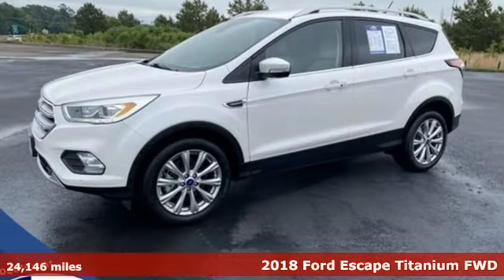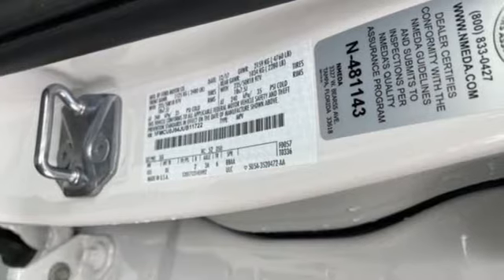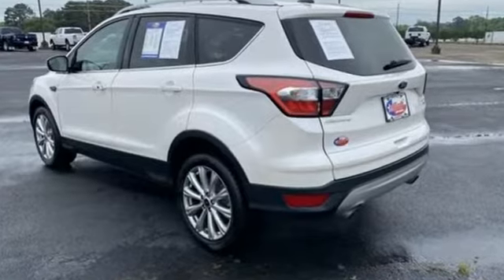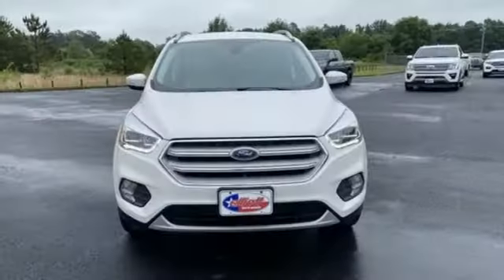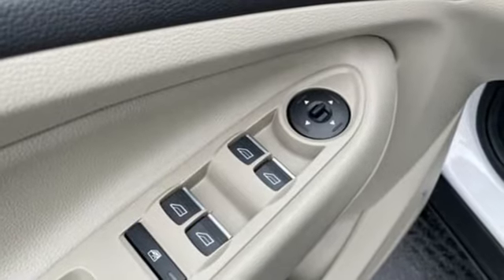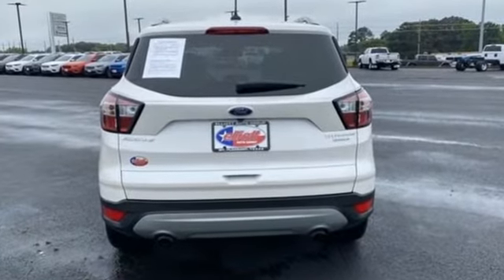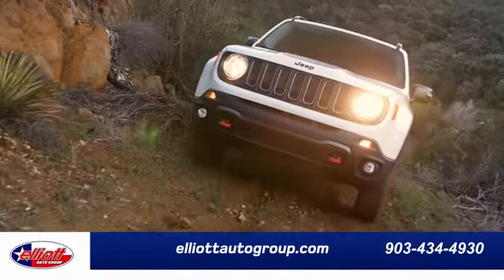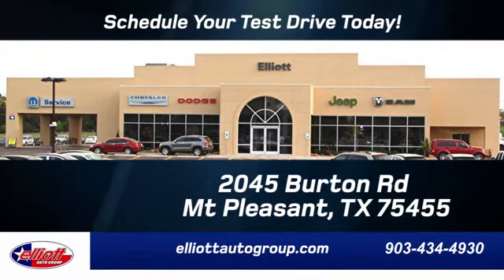Used 2018 Ford Escape Mt Pleasant TX Sulphur Springs, TX D12366A - SOLD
Year: 2018
Make: Ford
Model: Escape
Trim: Titanium
Engine: EcoBoost 2.0L I4 GTDi DOHC Turbocharged VCT
Transmission: 6-Speed Automatic
Color: White
Interior: Medium Light Stone
Mileage: 24146
Stock #: D12366A
VIN: 1FMCU0J94JUB11722
**LOCAL TRADE-IN - NEVER A RENTAL**, **CLEAN HISTORY - NO ACCIDENTS**, **NAVIGATION**, **REMOTE START**, **LEATHER**, **HEATED SEATS**, **BACKUP CAMERA**, **BLUETOOTH HANDS-FREE CALLING**, **APPLE CARPLAY & ANDROID AUTO**.brbrWhite Platinum Metallic Tri-Coat 2018 Ford Escape Titanium FWD 6-Speed Automatic EcoBoost 2.0L I4 GTDi DOHC Turbocharged VCTbrbrThis vehicle is located at Elliott Auto Group in Mt. Pleasant but can be made available upon request. Price includes all dealer discounts. The price listed is the lowest available price. It does not include tax, title, license, or documentation fees ($150). We are located just west of Titus Regional Medical Center on the I-30 frontage road. Recent Arrival! Odometer is 8197 miles below market average! 21/28 City/Highway MPGbrbrAwards:br * 2018 KBB.com Brand Image Awards * 2018 KBB.com 10 Most Awarded Brands

Address:
2055 Burton Rd.